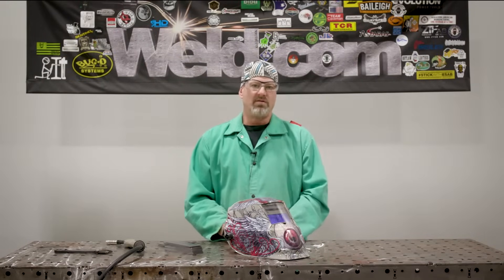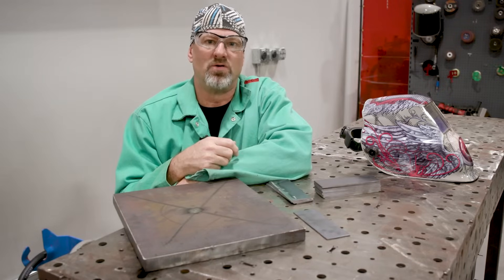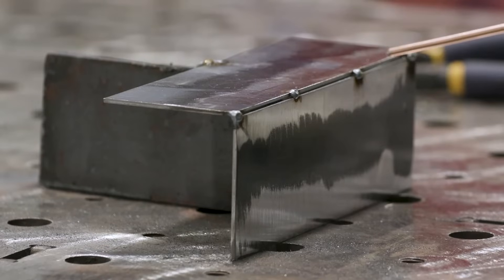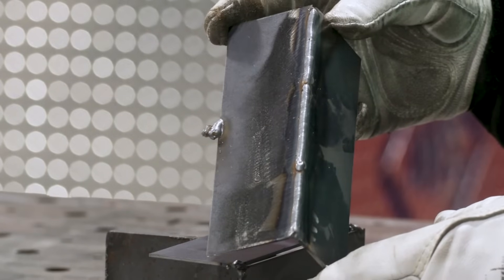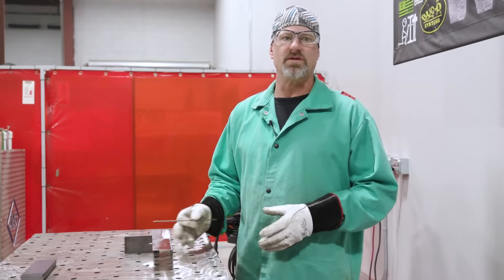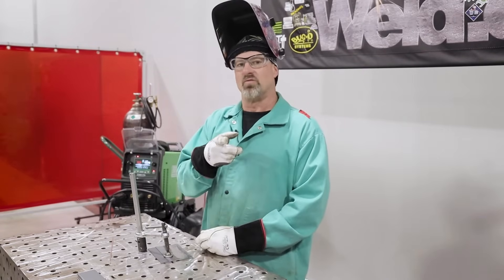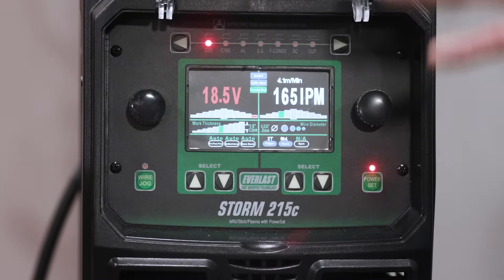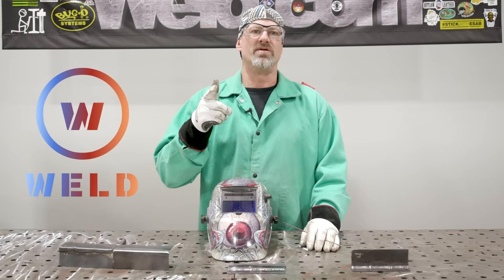How To MIG Weld Thin Gauge Material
Paul is back  to sharing tips on how to MIG weld thin gauge material (thin carbon steel).